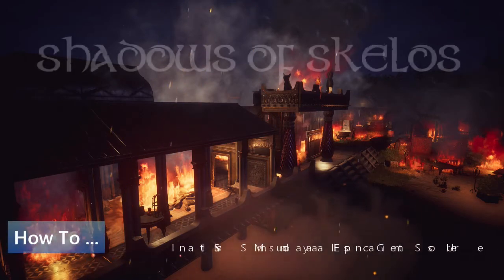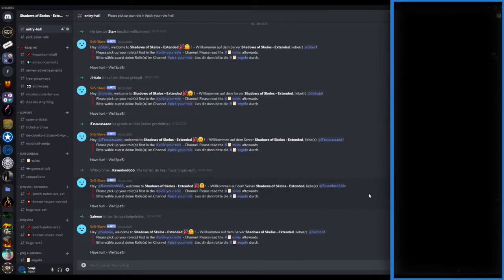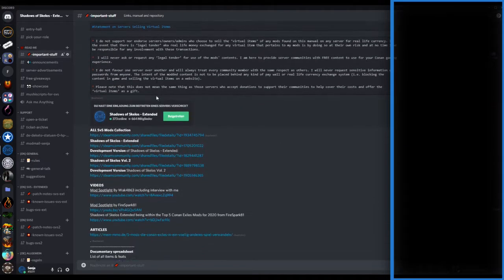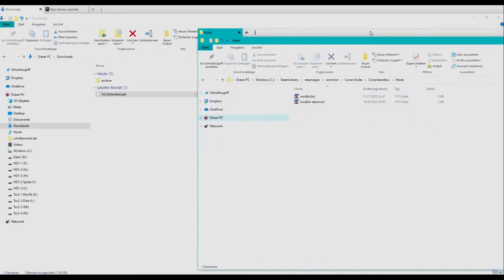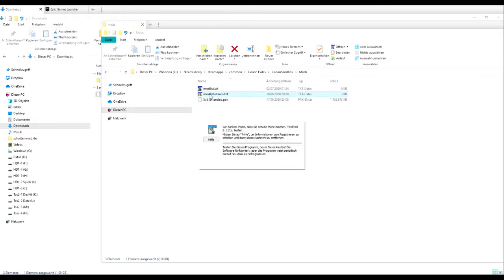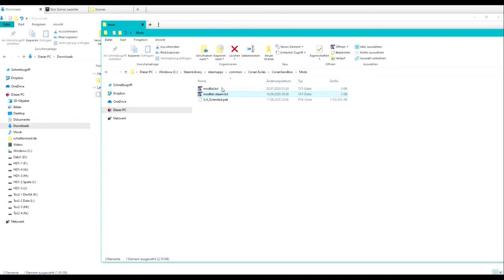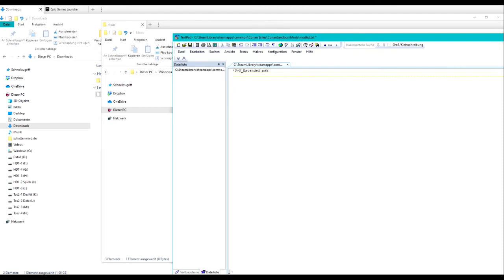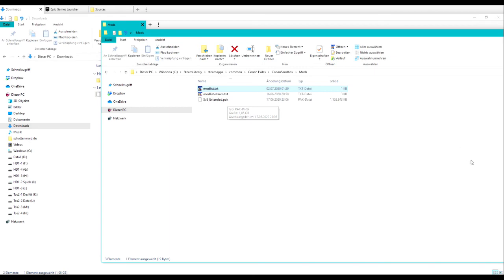HOW TO install SvS Mods manually as an Epic Game Store User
This is a little guide how to install the Shadows of Skelos mods manually as an Epic Game Store User when you want to use mods in singleplayer or multiplayer, especially when your server does not support the automatic mod download.

Personal annotation:
Sorry for probably bad transistions. This is my first video guide. I am also no native english speaker.